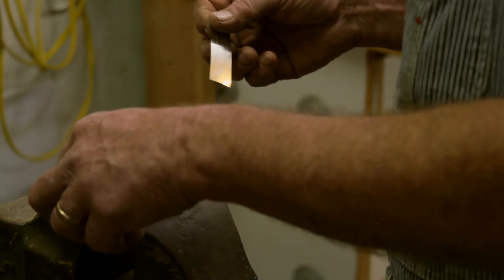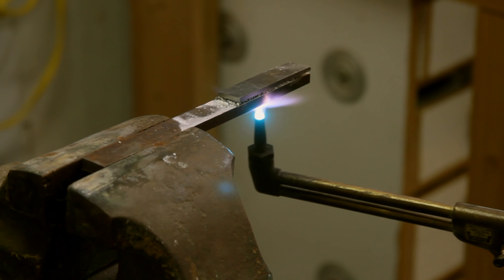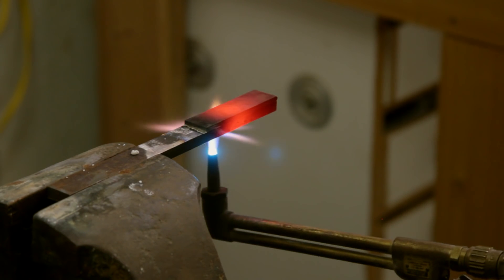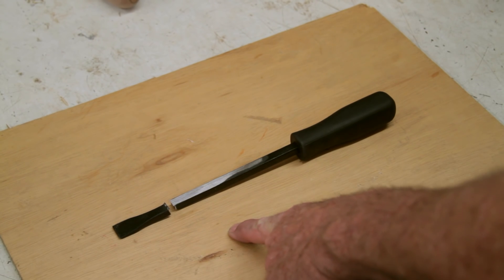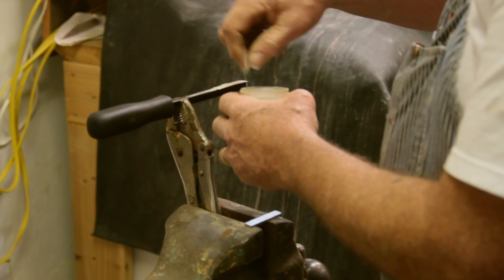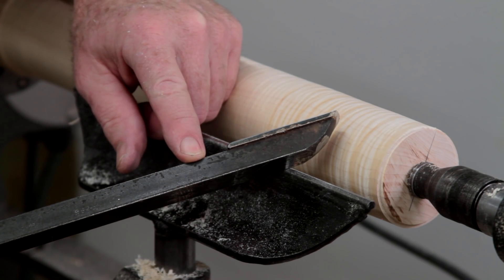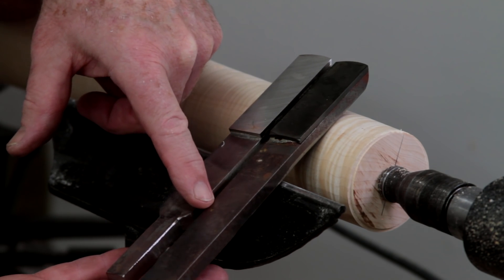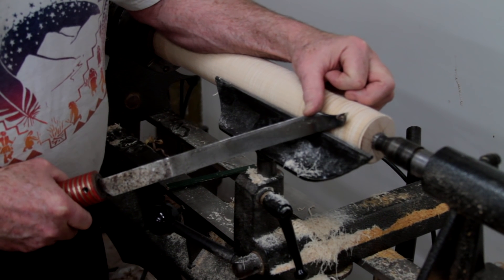THE BIG UGLY TOOL by Reed Gray aka Robo Hippy with Randal Dale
Two notes here. The cold rolled bar stock is a softer metal, which means you don’t want to sharpen it on CBN wheels. I do relieve the heel, just like on bowl gouges on an old standard grinding wheel, or on a belt sander, then sharpen on my CBN wheels. There is minimal loading of the soft metal on the CBN wheels, but thus far, I have never had any problem getting it off by sharpening a regular M2HSS scraper or a V10 scraper.

The one that I made where I attached it to the bar stock with JB weld seems to hold up, but the JB Weld left a streak on my CBN wheel. It still seems to cut just fine where the streak is, but I don’t think I will try it again.

I have had problems sourcing the Stellite. The company that sells it only sells it in large blocks that are about $2500 each, which is beyond what I want, and I would have to process it. I am still waiting to hear back from them to see if any of their customers can supply me, and any one else who wants them.

This is the link to VR Wesson who makes the Tantung. They said if they are out of stock, it takes about 4 weeks to make some.